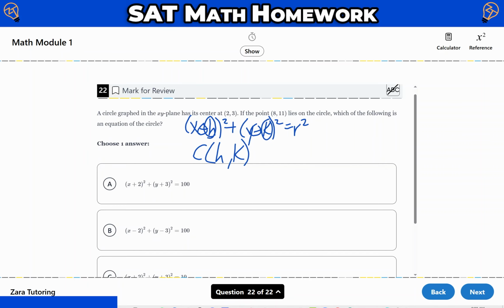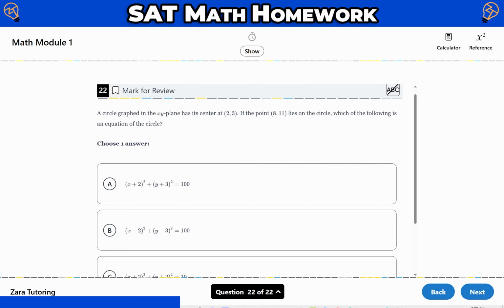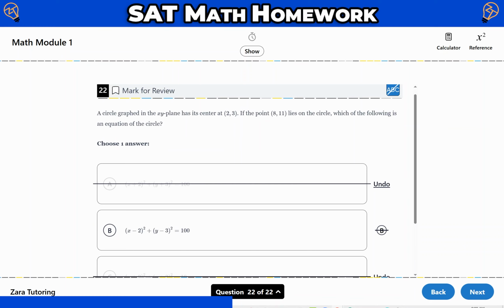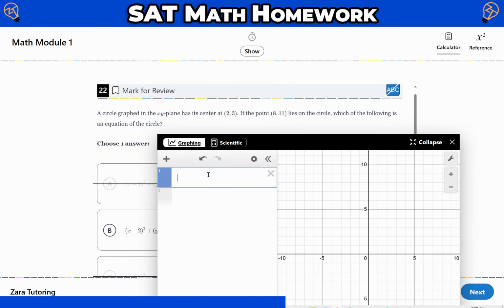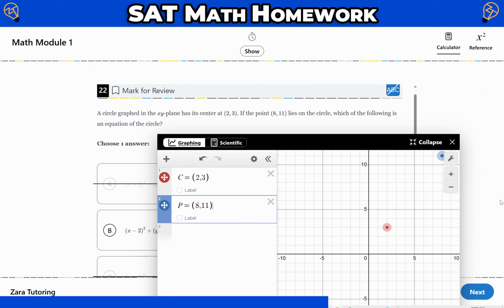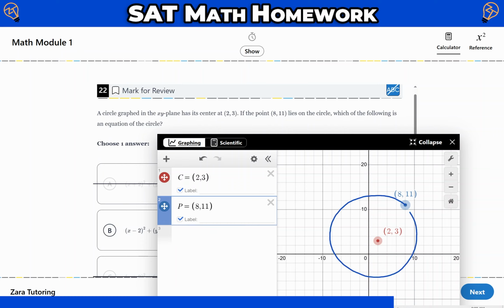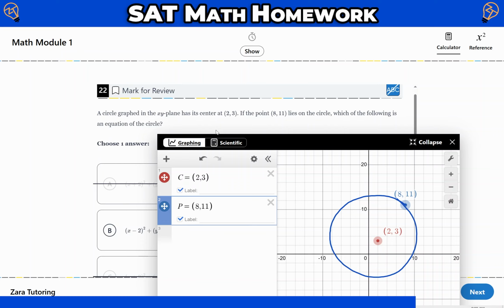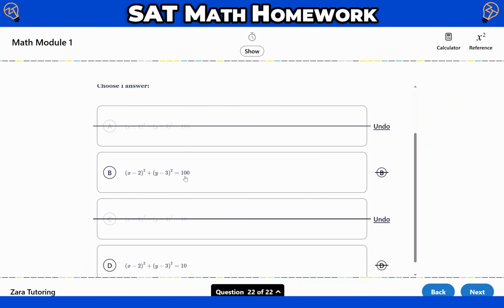Week 10 - Day 4 (Geo & Trig) - #22